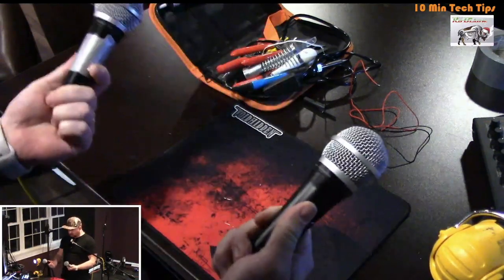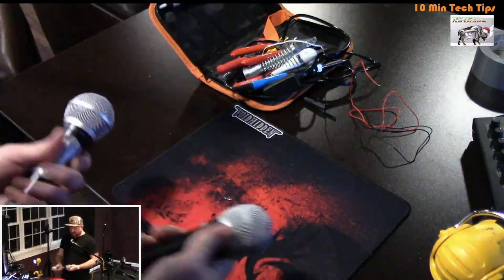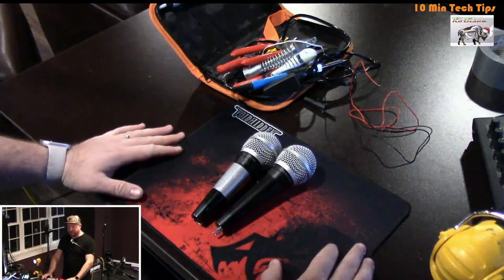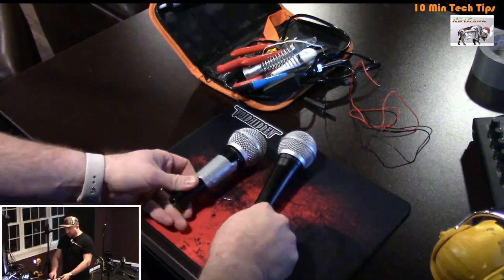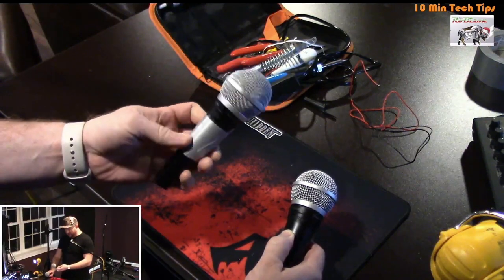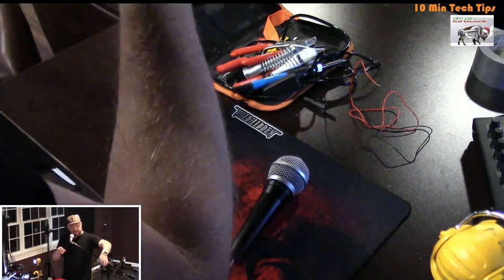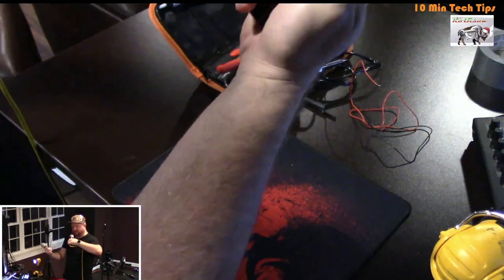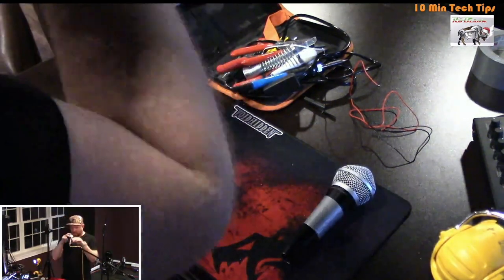Repair PGA48- remove switch and rewire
Tech Tip on how to quickly remove a broken switch on a PGA48 and rewire. This creates a live mic with no switch.